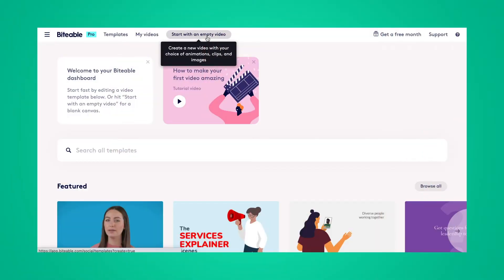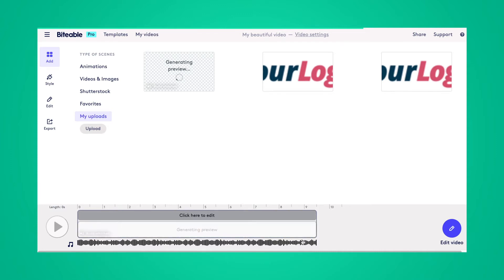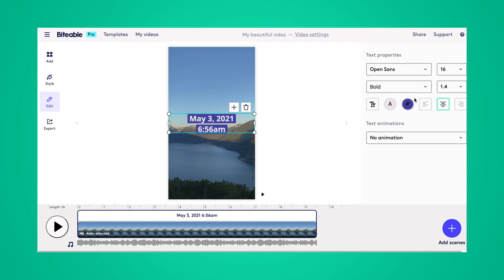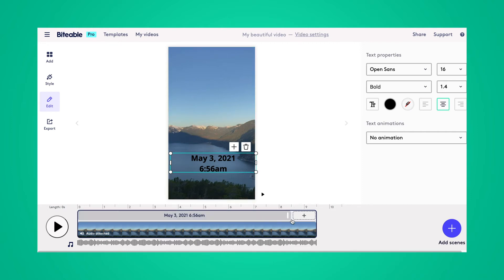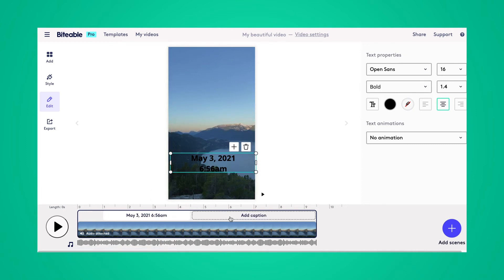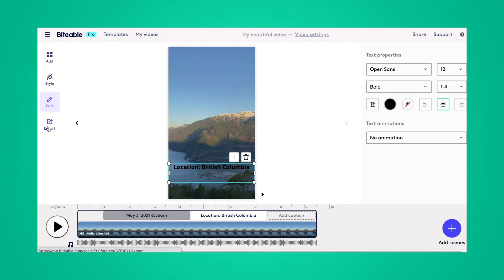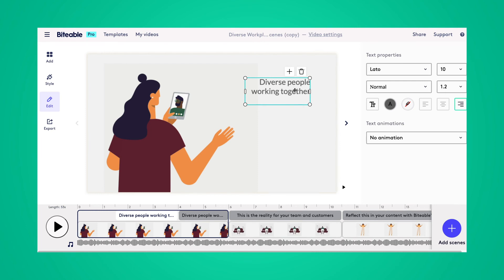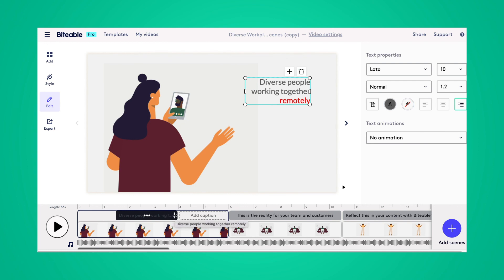How to add text to a video online (quick and easy steps!)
In this tutorial, Haily shows you how to add text to a video with the Biteable video maker. Use the Biteable text tool to put your message into motion. Try it for yourself